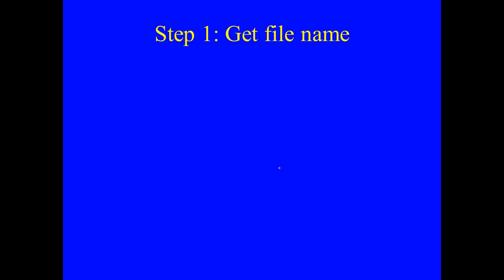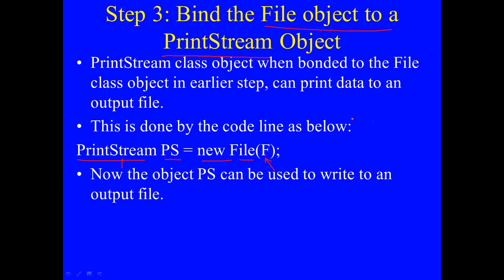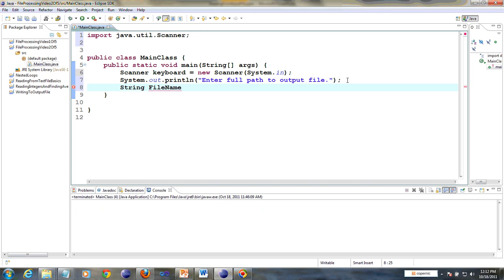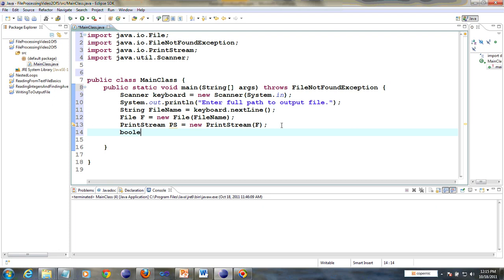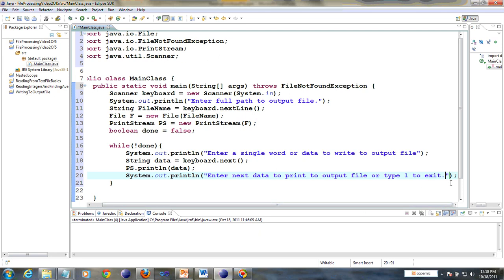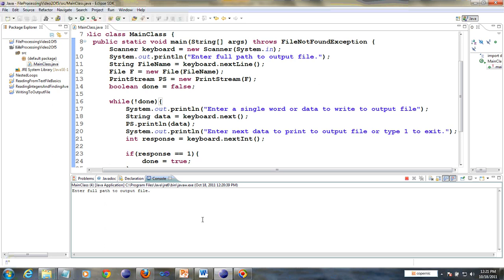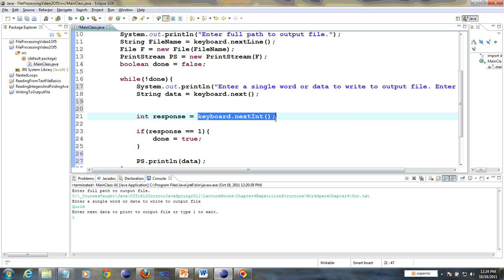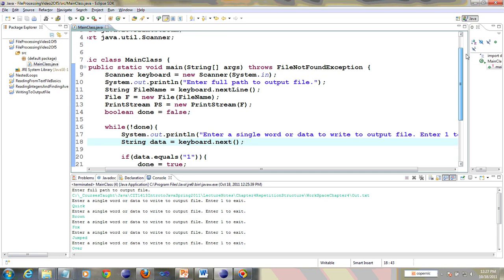Java File Processing Video 2 of 5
In this video we show how to write to an output file in a Java program.